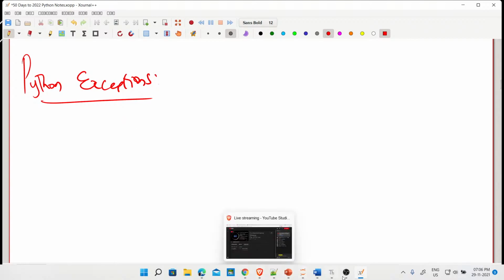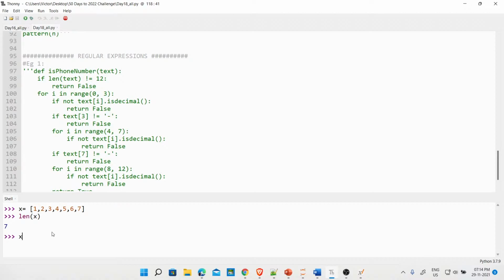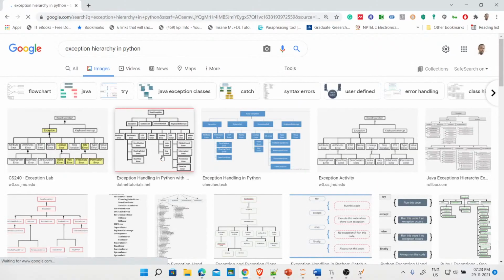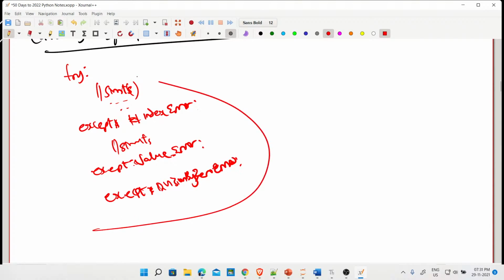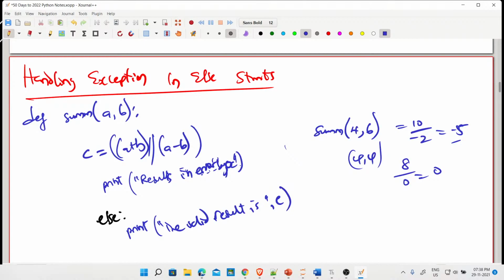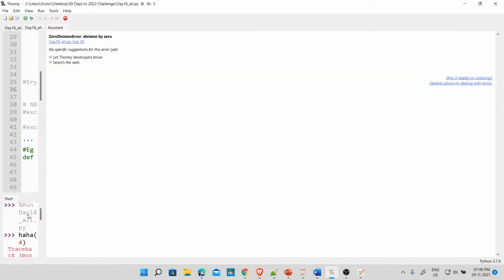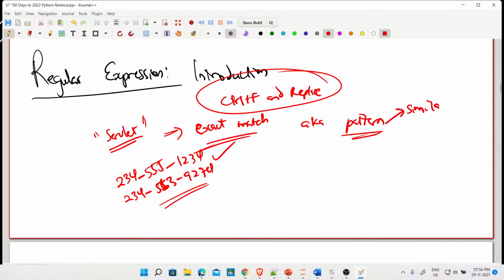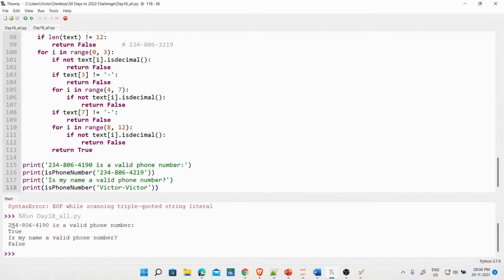17-18 of 50 Days: Exception Handling in Python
Hello Viewers,

Welcome to ***Day 17-18 of our 50 Days to the New Year Challenge***

The key takeaway from today's session includes:

OUTLINE
1. Exception Handling
2. Mini Projects
3. Online Quizzes
4.  Homework

 Happy Viewing:)